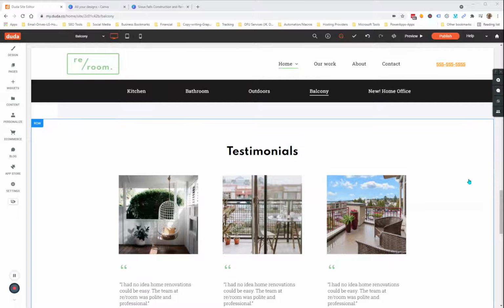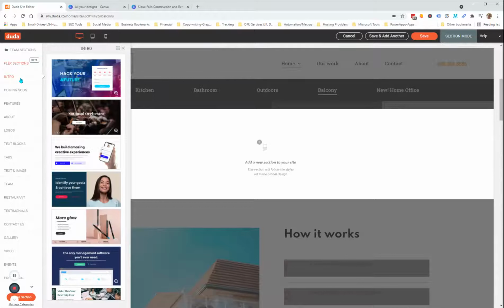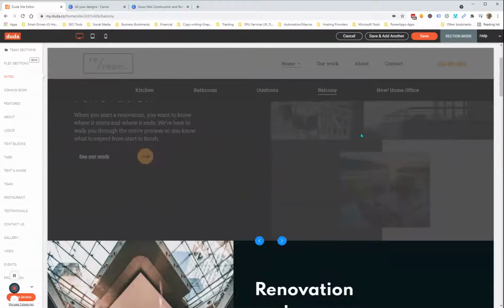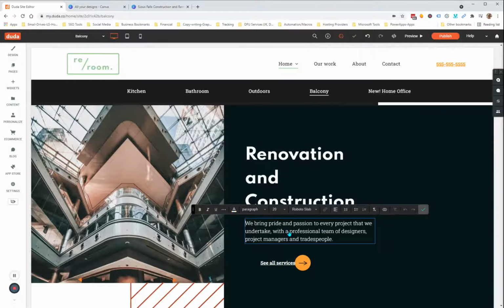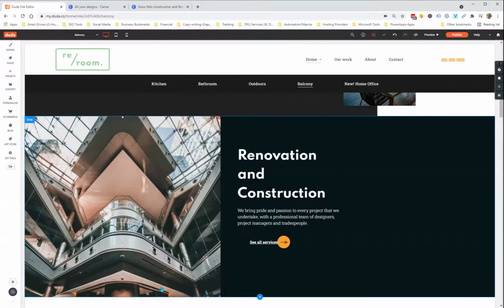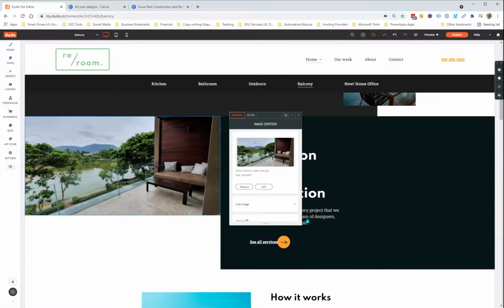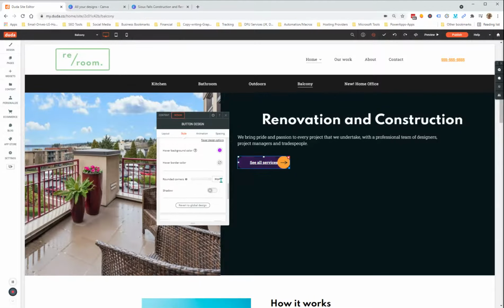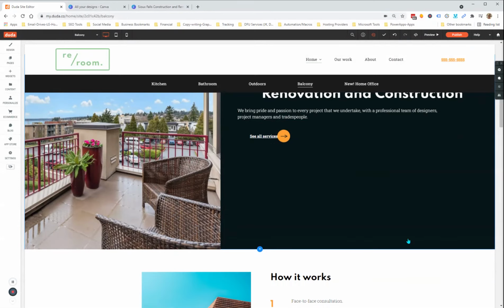How to Edit Sections on Duda Websites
In this video, I show how to edit sections on Duda Websites.